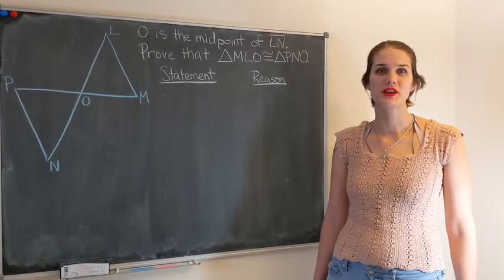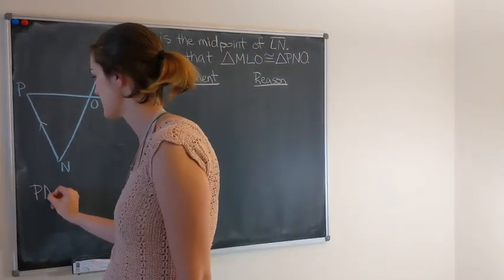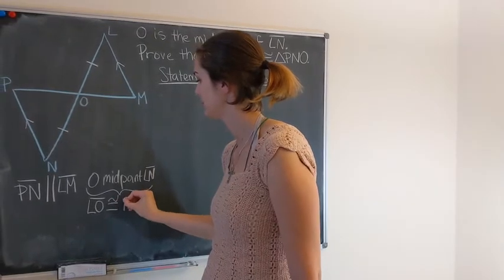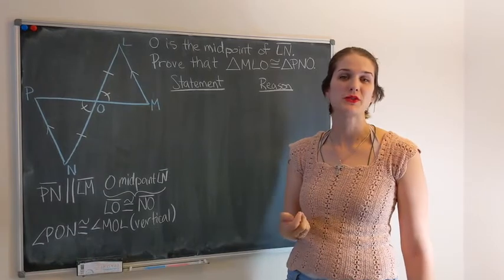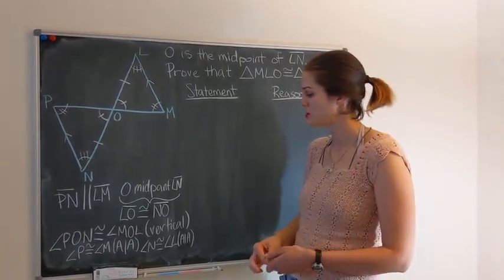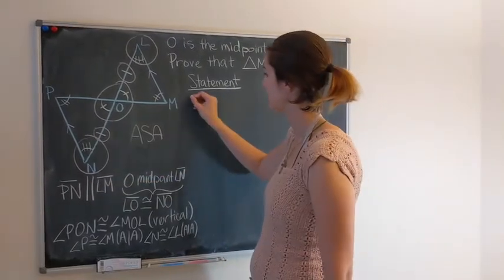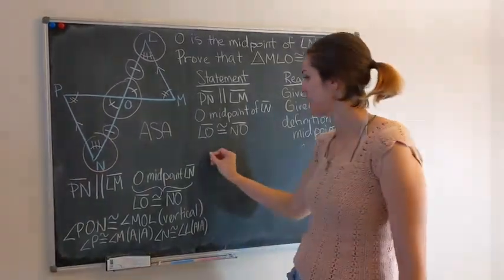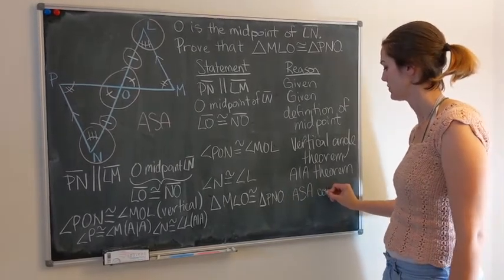Dr. G's Technique of the Week: A Triangle Congruence Proof Example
Dr. G's Technique of the Week: Geometry Edition presents an example triangle congruence proof using the Angle-Side-Angle congruence criterion and walks you through the process of preparing for and writing a congruent triangle proof.